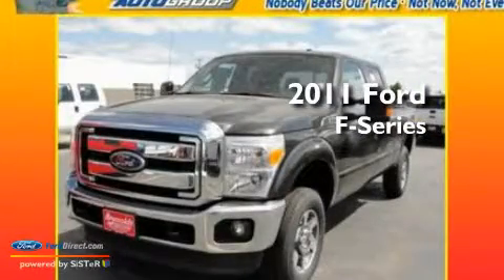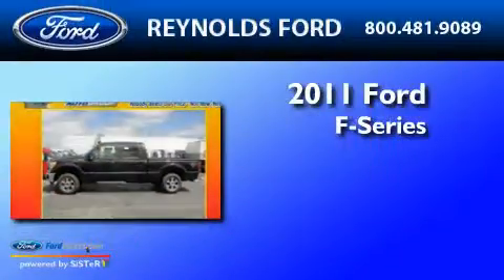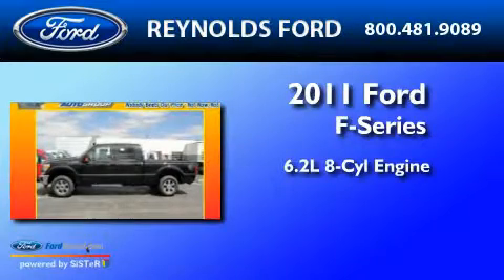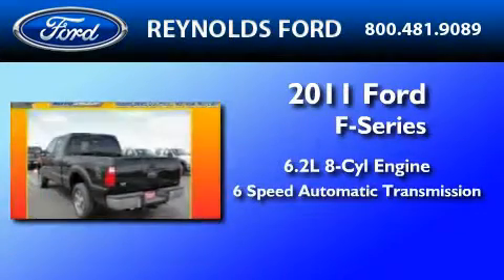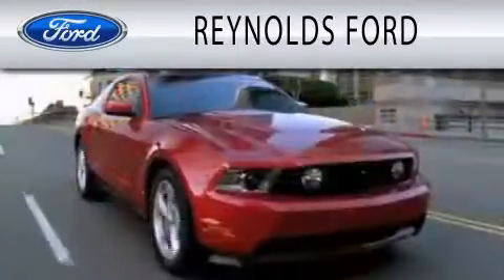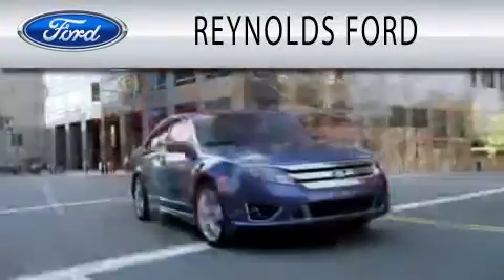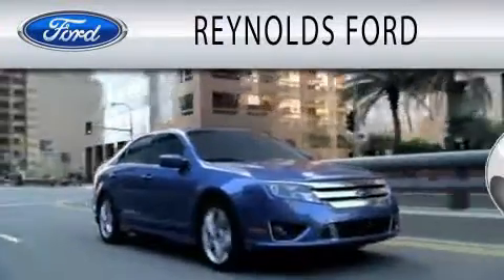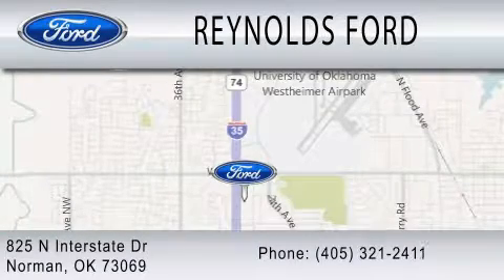2011 FORD F-250 OK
Year : 2011
 Make : FORD
 Model : F-250
 Engine : 6.2L V8
 Trans . : AUTO 6SPD
 Exterior : BLACK METALLIC

 Interior : BLACK
 Stock : FB617

 825 N Interstate Drive
  , OK 73069